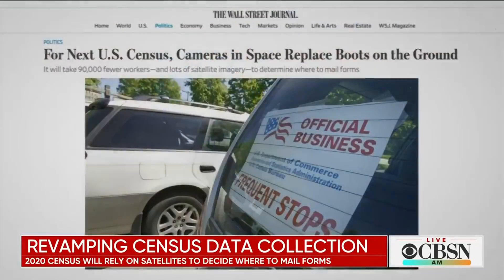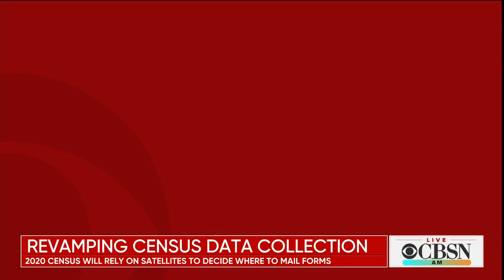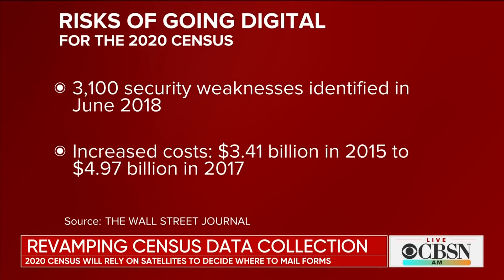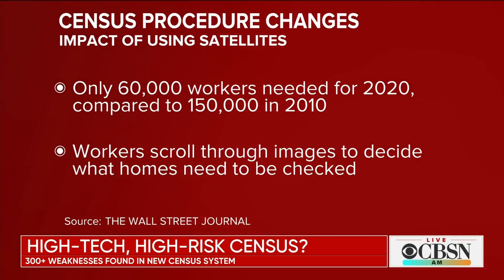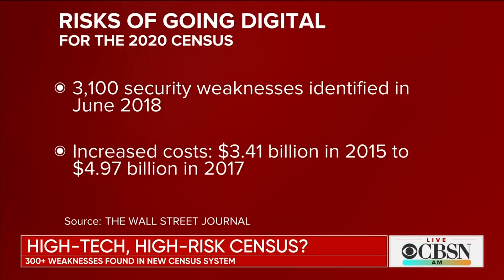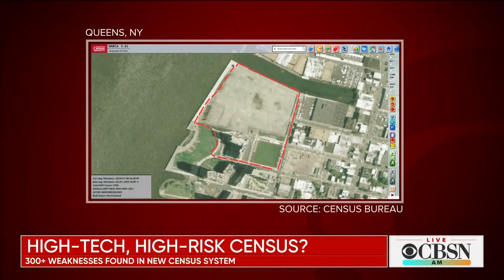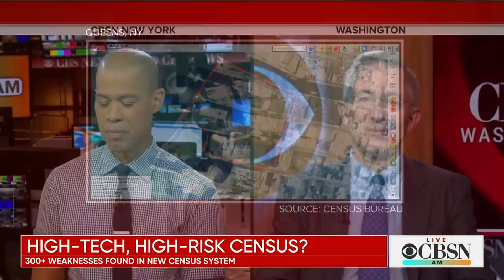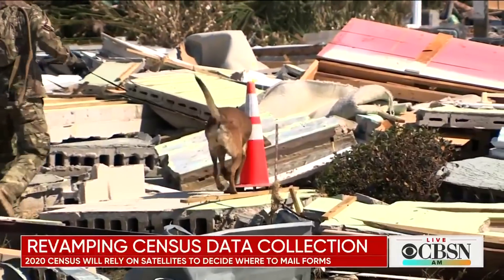2020 census will add high-tech data collection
The Census Bureau announced it will be utilizing satellite images to track where new homes have been constructed and what homes will need 2020 census forms. But with new technology comes new concerns. Wall Street Journal reporter Paul Overberg joined CBSN this morning to talk about this move and how the technology could be vulnerable to hacking.